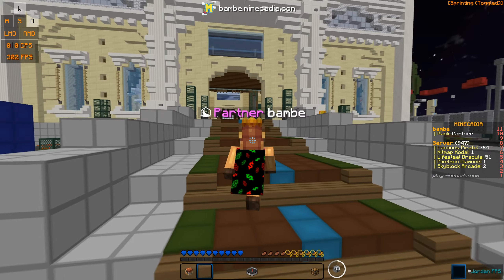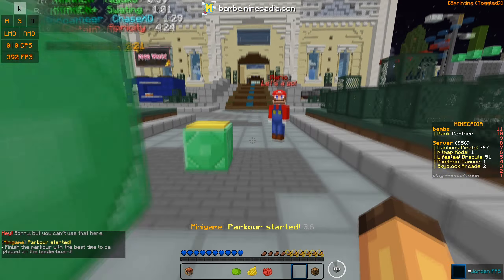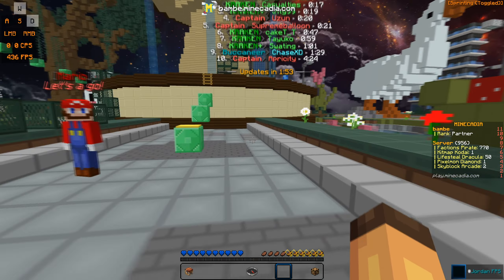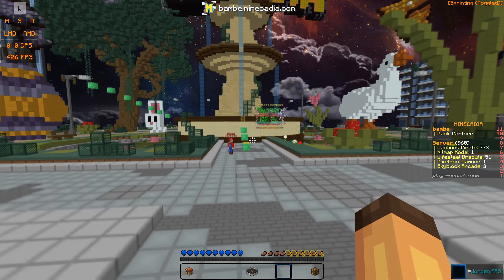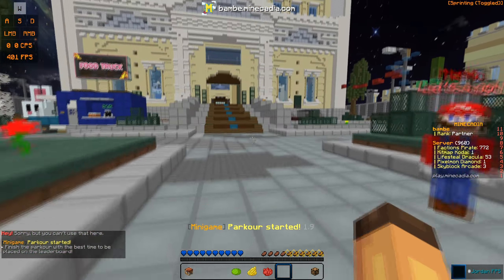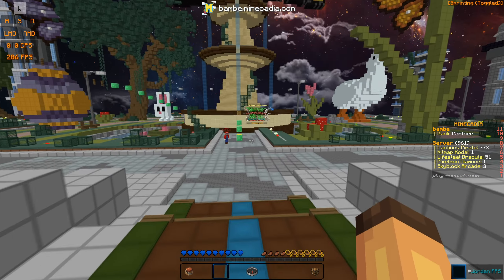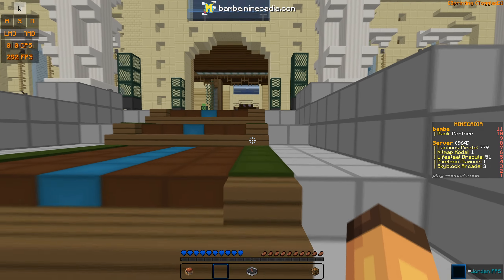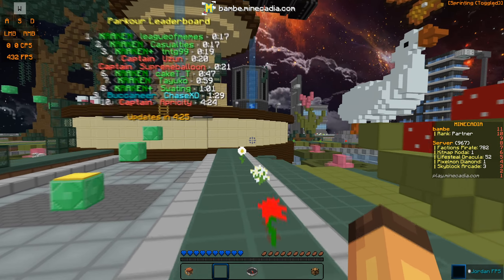THE GREATEST KITMAP RELEASE!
Hi, my name is bambe. I upload entertaining Minecraft videos from different gamemodes such as Hardcore Factions (HCF), Prisons, Factions, and Skyblock.

🎵Music🎵 🡆 Instrumentals

Socials:
🐤Twitter🐤 🡆 @bambeYT
✈️Telegram✈️ 🡆 @bambe
🎬Edited by🎬 🡆 trackingkbl ( discord )